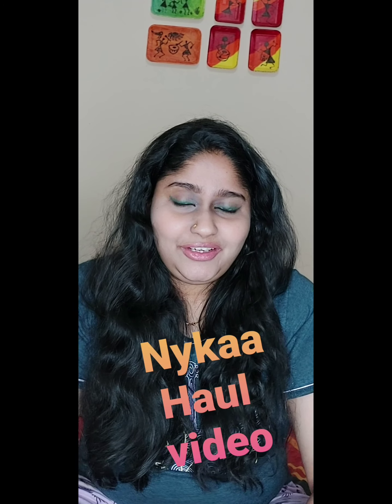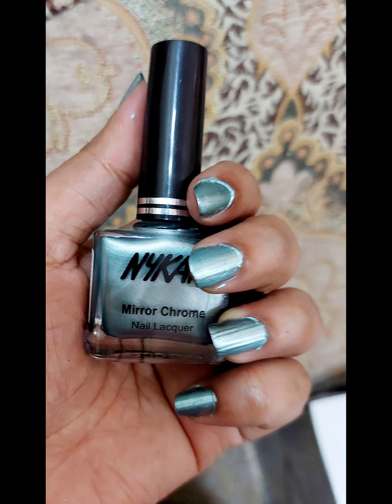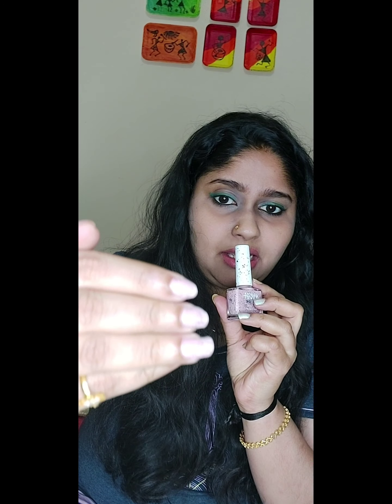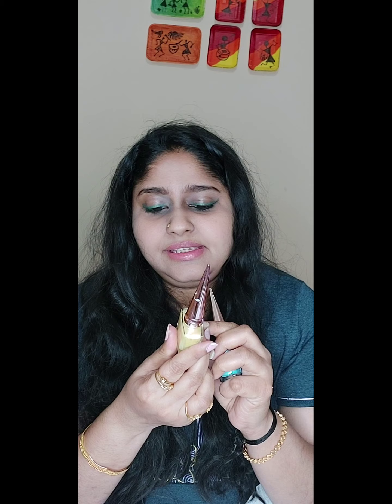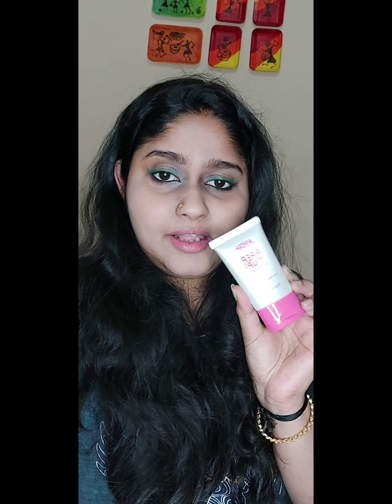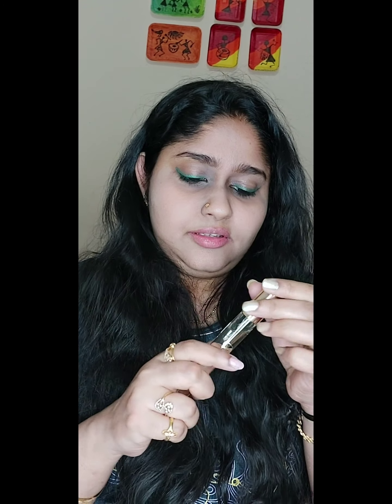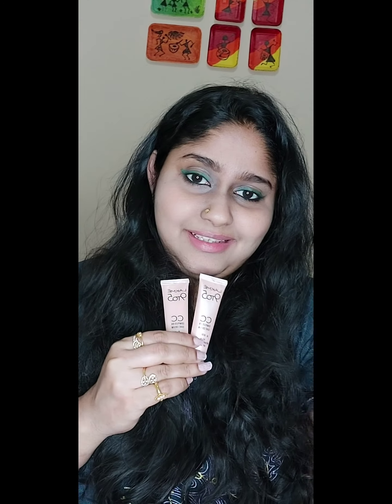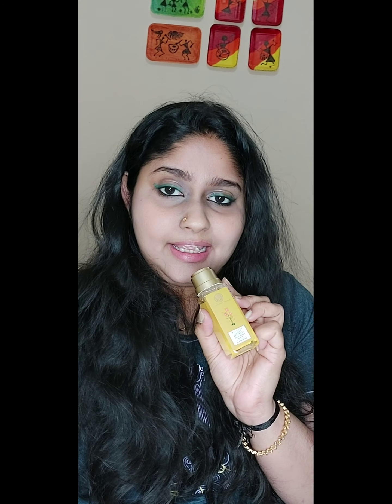My Nykaa Haul /What I shopped during my visit to India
Hi everyone I hope you are doing great here is my Nykaa Haul Video.
As I have told in my previous video I visited India in the month of June-July and got a chance to shop from some of my favourite websites.
I have listed the price of the products below.
Nykkaa Nail paints
lunar Green River Rs.199
Milk Chocolate  Rs.159
Glitter coat Nail Enamel  Rs.159
Mystical Mermaid Rs.159
Midnight crawing Rs. 143
Jam Tart Rs.159

Pocket perfume Matin Rs.249
Emerald Wand Rs.338
Face Primet Rs.549
Goals 01 Lipstick Rs.450